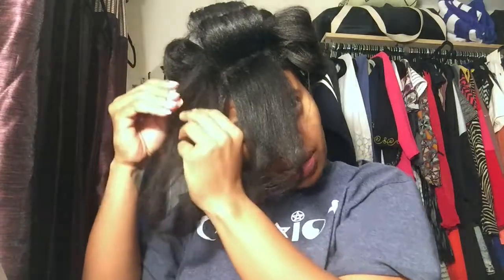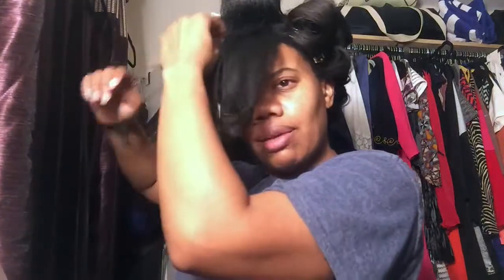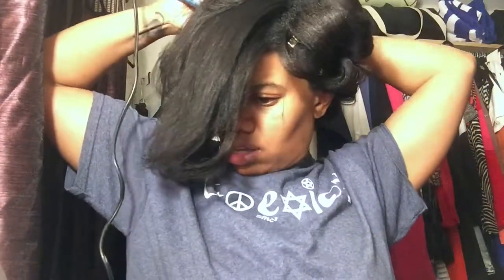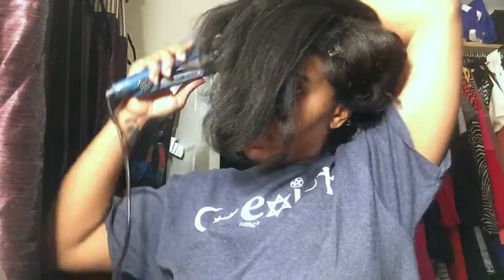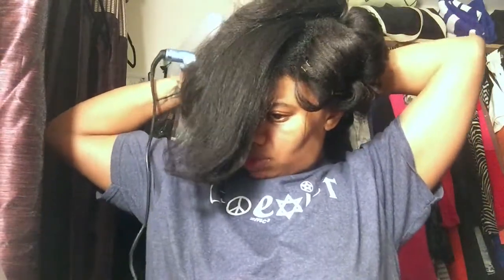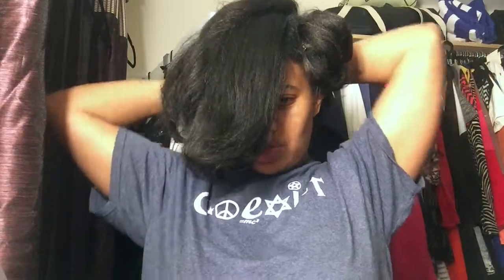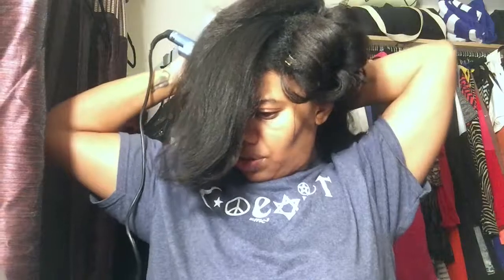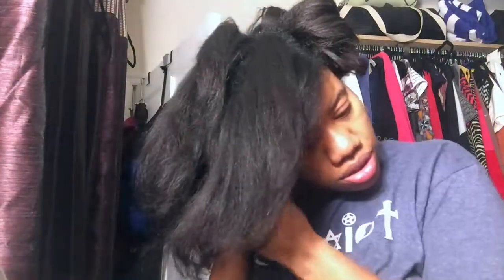The Keto Glo Up Ep 4. - 10 Toes Down (12 lbs down!)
I made it a whole month! What a ride. SW: 180, CW: 167.4, GW:150-155

Tune in as I chat about what's going on now, what's next and straighten my hair at the same time.

"Elliptical" (Mini Strider)

Hand Weights